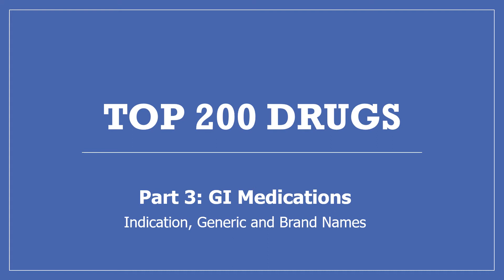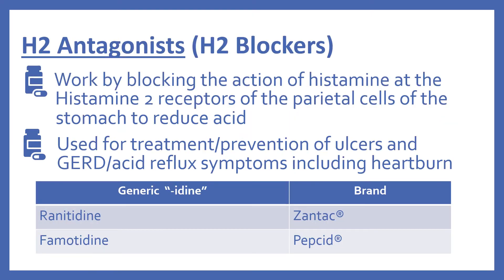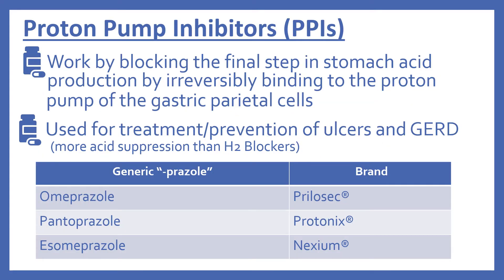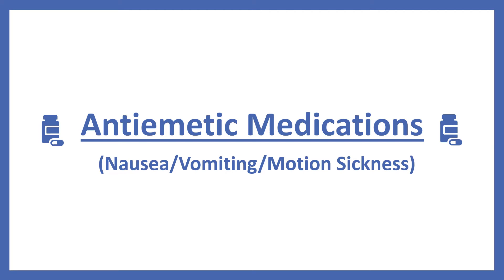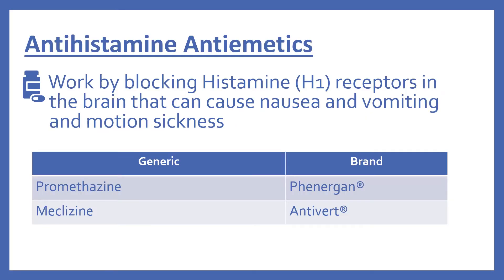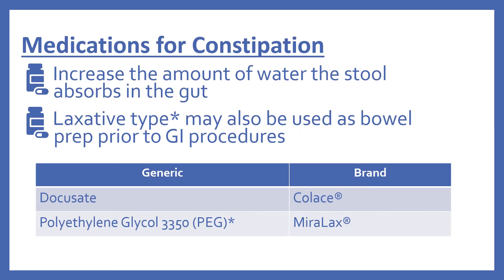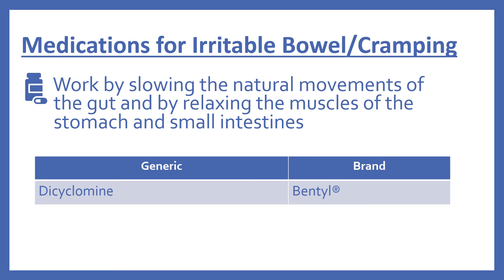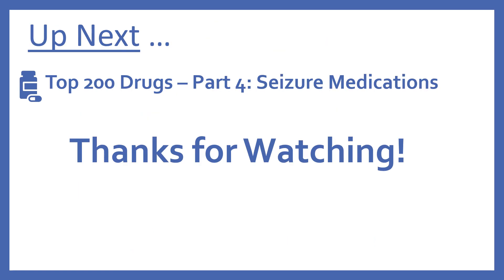Top 200 Drugs - Part 3 GI Medications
GI Medications of the Top 200 Drugs. This is the third video in my Top 200 Drugs Series. It covers what the medications are for, generic and brand names. Great study tool for Pharmacy Technicians preparing for Pharmacy Technician Certification Board Test (PTCB) and Pharmacy and Nursing Students preparing for NAPLEX and NCLEX Board Exams.